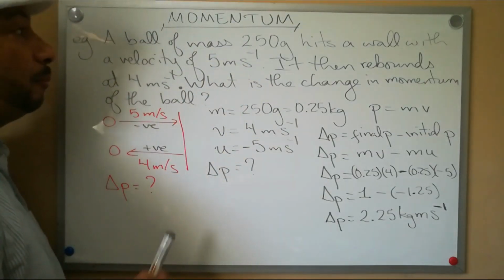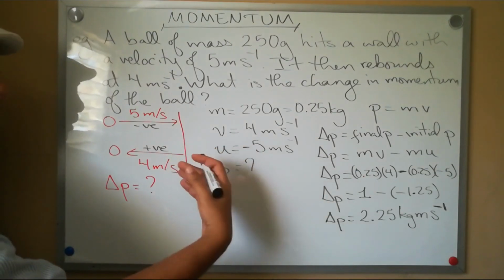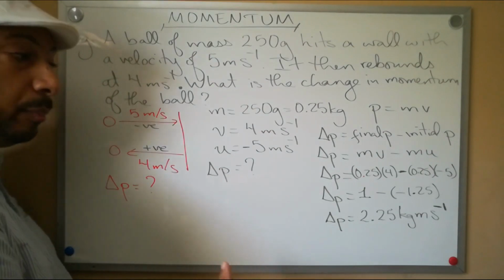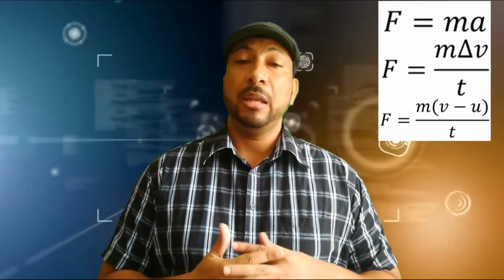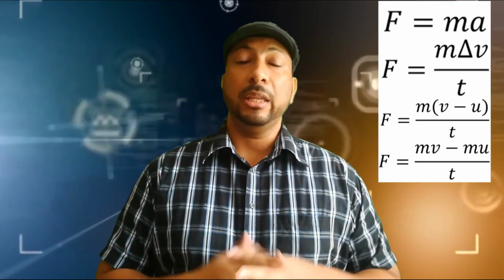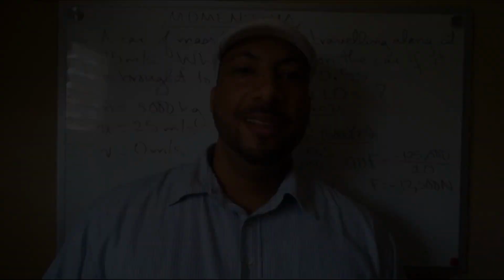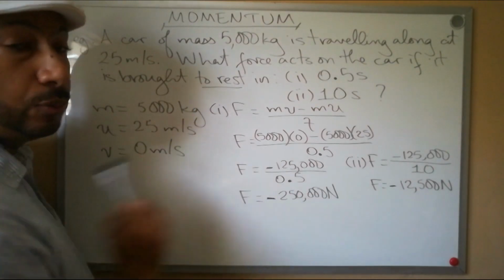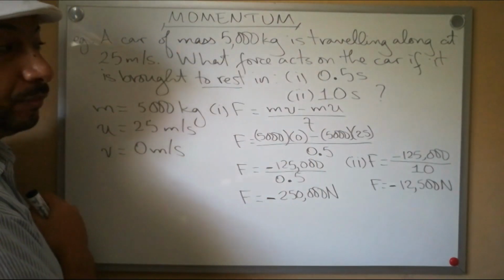What is Momentum? How does it relate to Newton's 2nd Law? | CSEC Physics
- In this video you will learn what momentum is and how it relates to Newton's 2nd law.